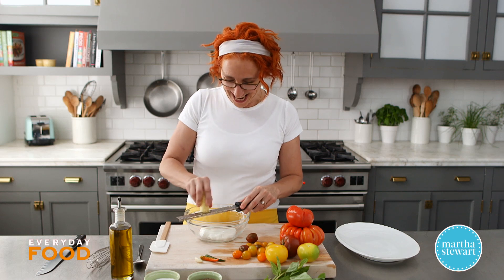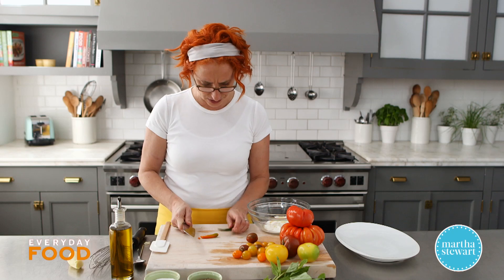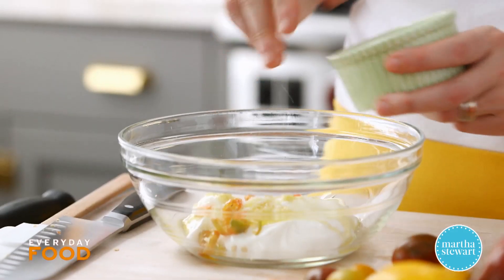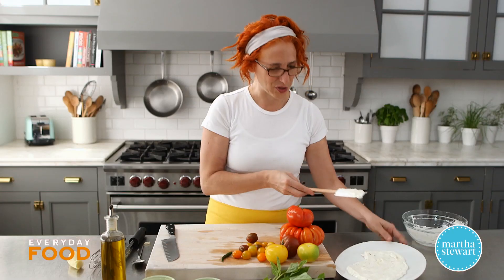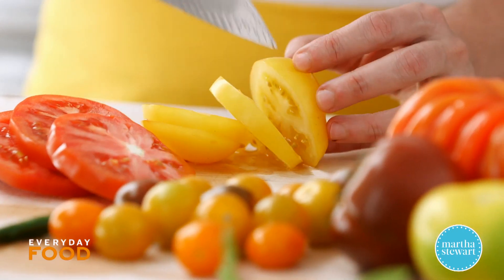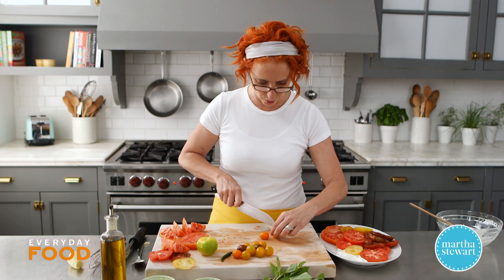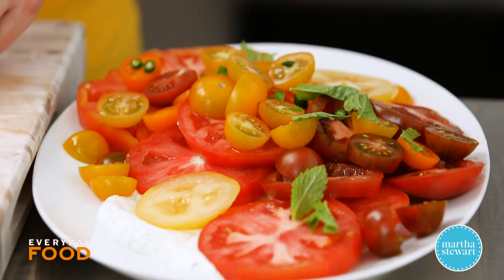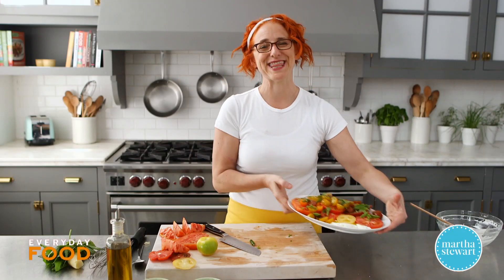Tomato Salad with Chile-Ginger Yogurt- Everyday Food with Sarah Carey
Sarah Carey shares her simple recipe for a bright and beautiful salad of sungold, beefsteak, and heirloom tomatoes.